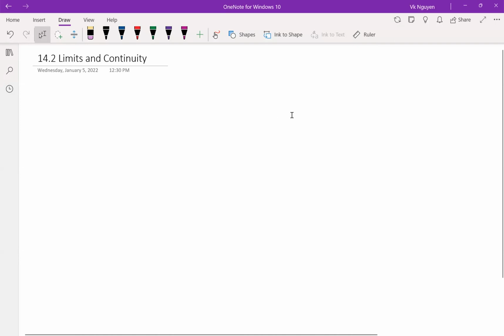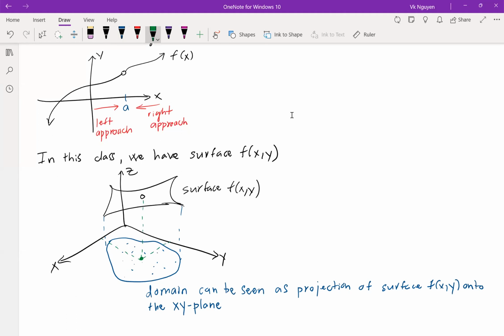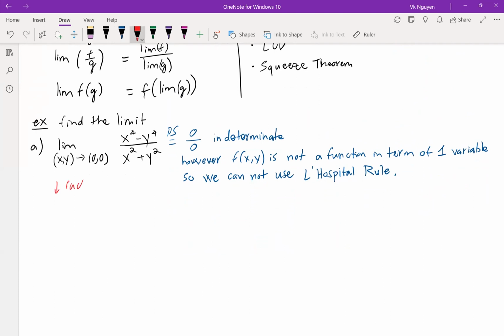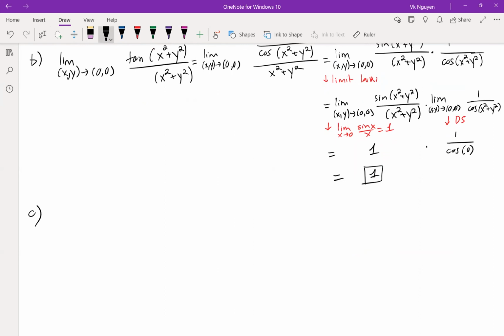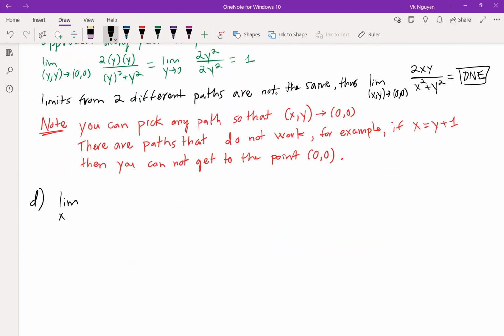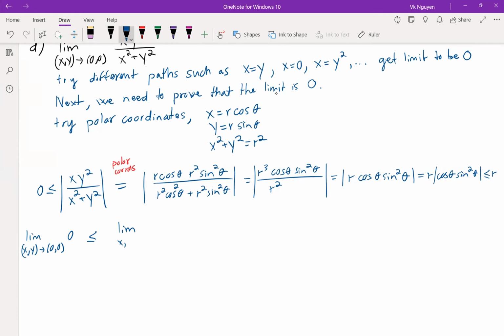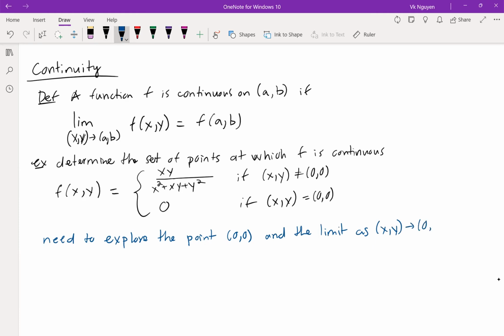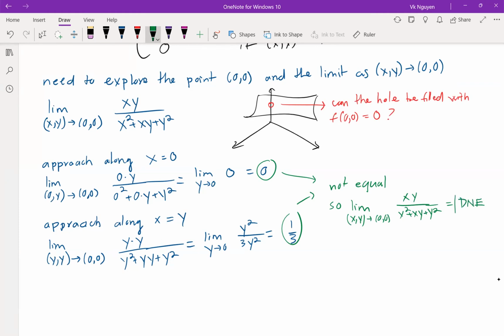02 Limit and Continuity of Multivariable Functions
This section introduces students to the concept of limit and continuity of multivariable functions.
0:00 Intro to limit of f(x,y)
7:55 Examples of limits of f(x,y)
14:39 Example of limit in which f(x,y) can't be simplified
19:10 Example of limit involving a change in coordinates
25:29 Intro to continuity of f(x,y) and an example